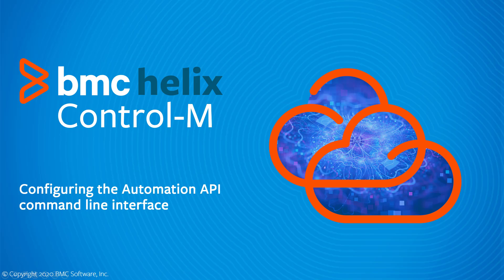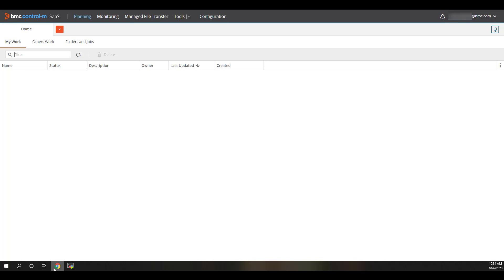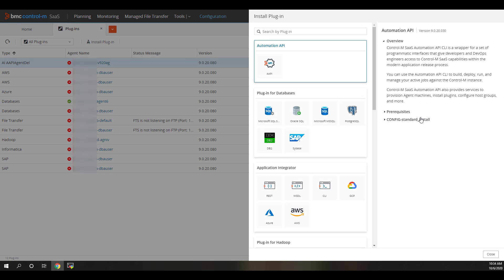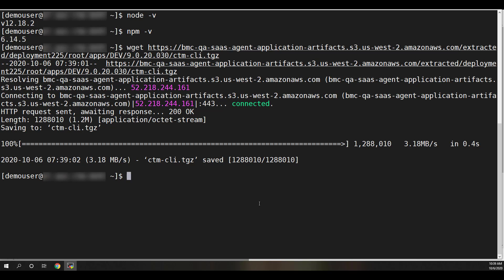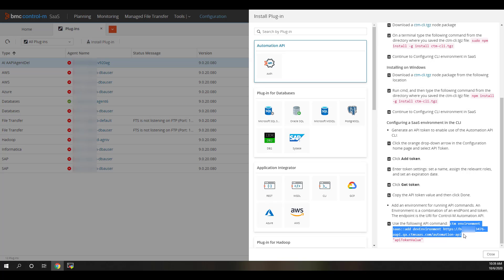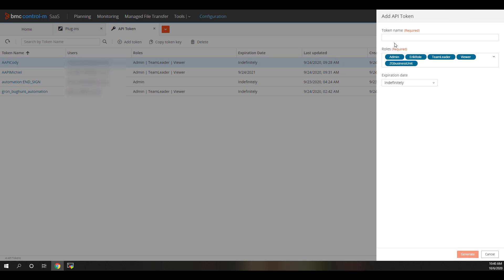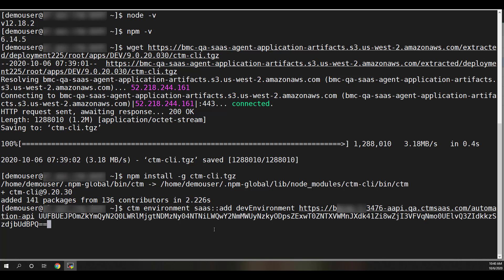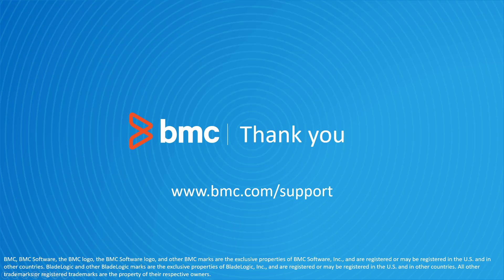BMC Helix Control-M: Configuring the Automation API command line interface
This BMC Helix Control-M video will demonstrate how to get started using Automation API, a REST interface for BMC Helix Control-M.